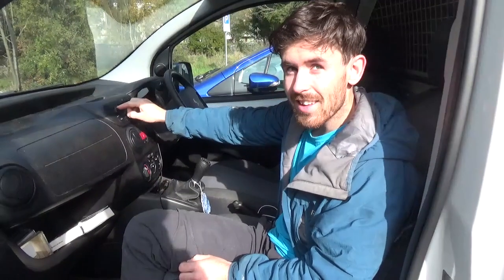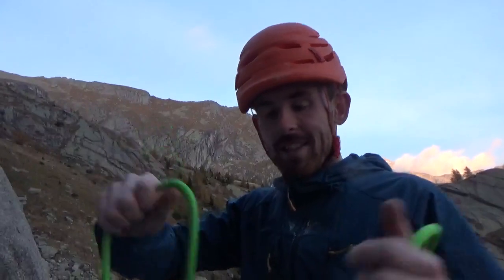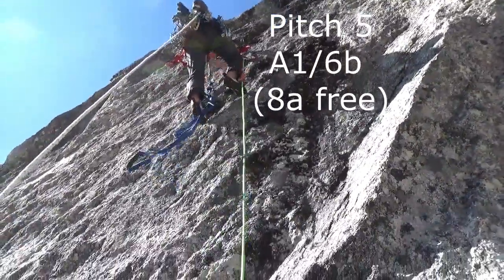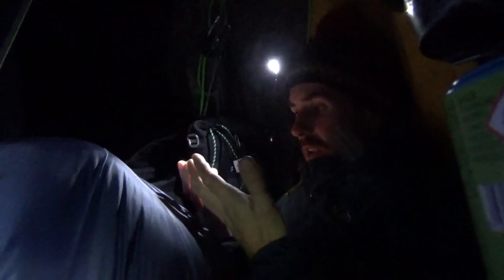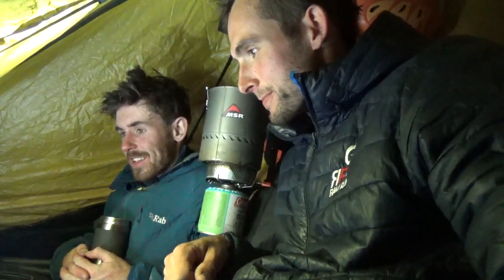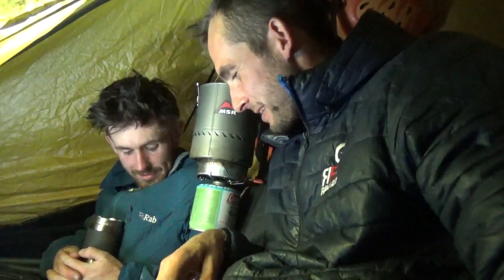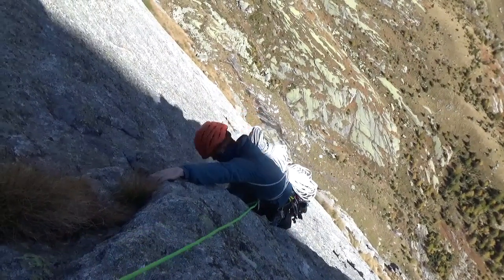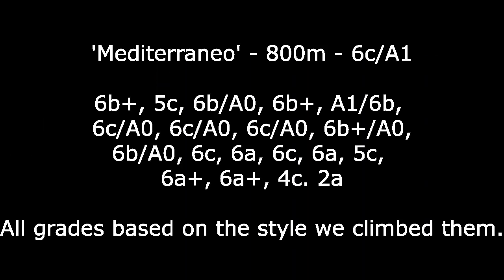800m Big Wall Climbing in Italy - 'Mediterraneo', Monte Qualido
Big Wall Climbing in Europe?

In October 2018 we set off for our first big wall. We attempted 'Mediterraneo' on Monte Qualido in Italy. Some rockfall on the route we had planned meant we attempted this line instead, based on a reccomendation from Simone Pedeferri.

The line had been free climbed by the same Simone with the hardest pitches going at 7a, 7a+, 7b+ and 8a, mostly on hard granite slabs, all of which we were unlikely to climb free as we only had 3 days on the wall.

Simone had assured us the 8a was easy to aid as it was fully bolted, but the other pitches had less bolts and very few aid gear placements.

Many thanks to Simone Pedeferri and all the other climbers who gave us advice (and even let us borrow gear) at Bar Monica and at the Crazy stores.